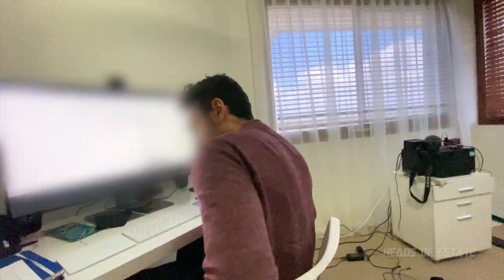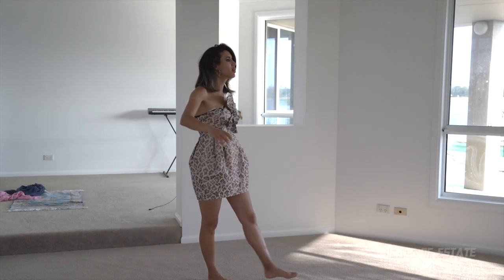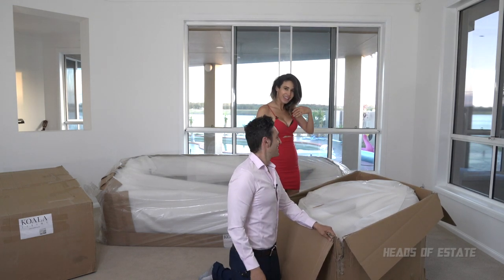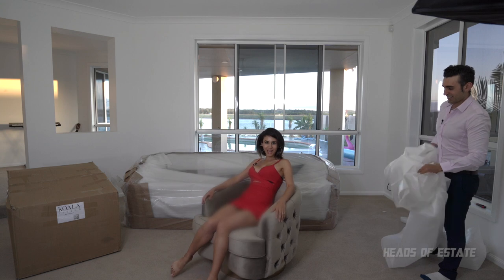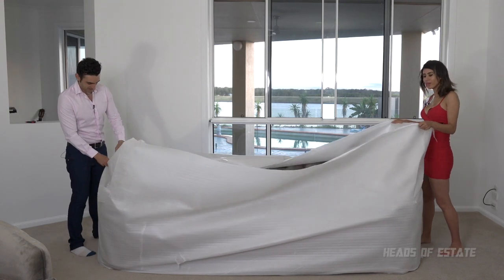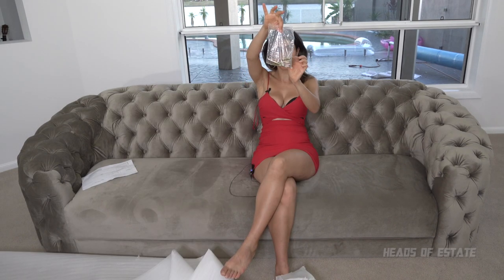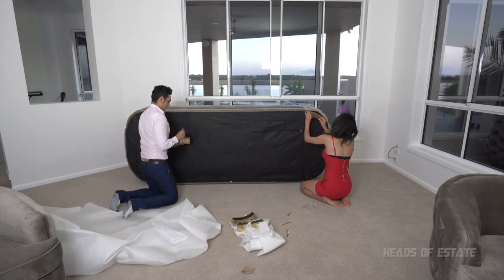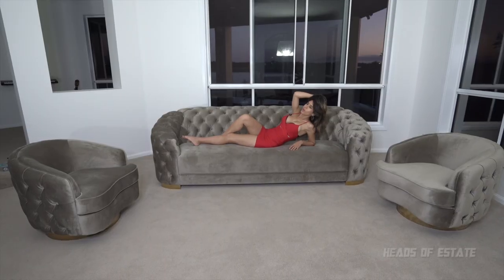Luxury Velvet Chesterfield Living Room Set | Kelly Sofa by Koala Living REVIEW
Welcome to the most luxury furniture for your estate. In this review we unbox Koala Living's Kelly living room set, which takes a modern approach to the age old chesterfield classic design.

CREDITS
Wowamusic - Warte Beib